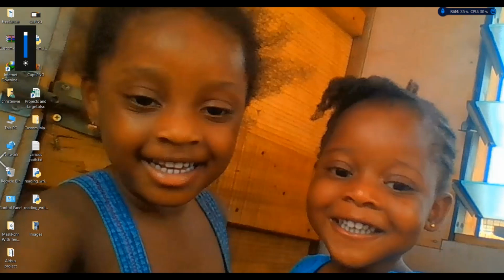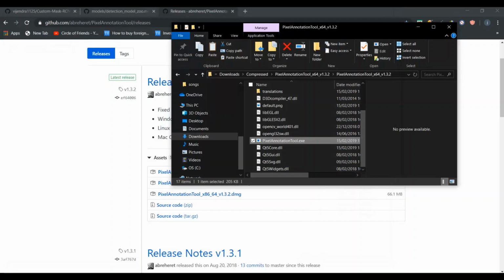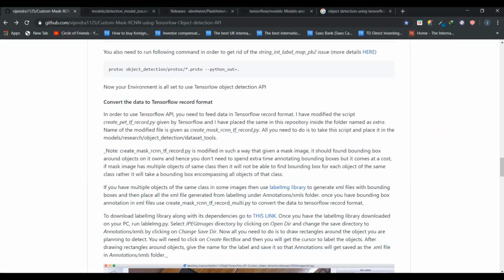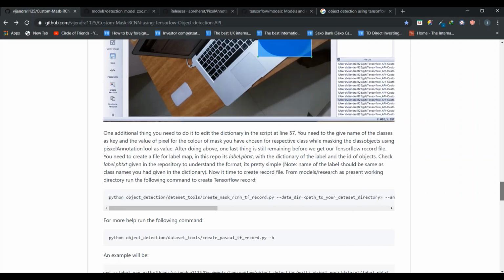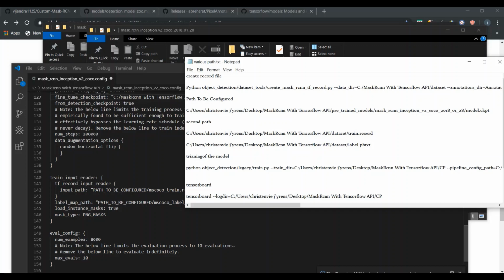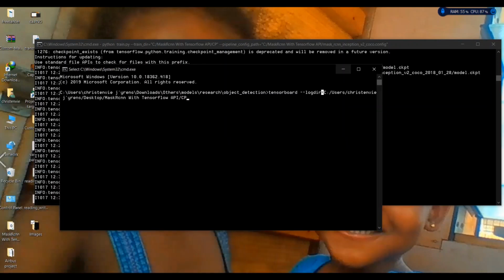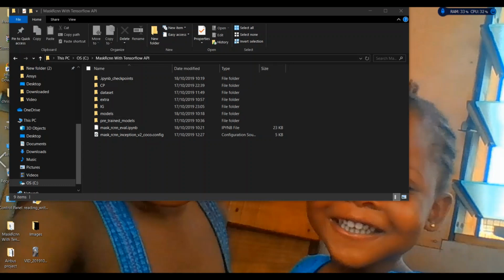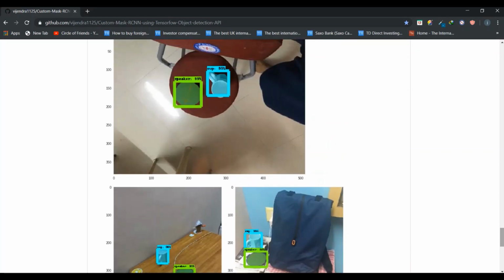Object detection using tensorflow API and custom mask rcnn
This video is about how to create your own custom object detector using the Tensorflow Object Detection API WITH mask_rcnn

 Gathering data
 Labeling data
 Generating TFRecords for training
 Configuring training
 Training model
 Exporting inference graph
Testing object detector